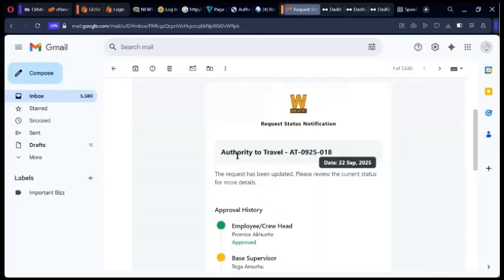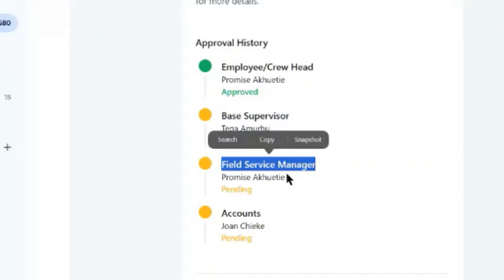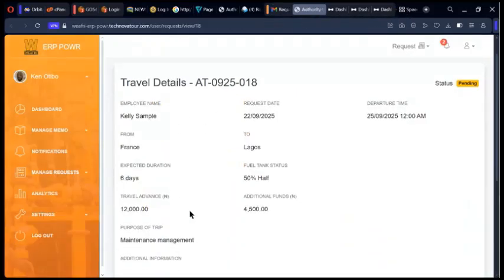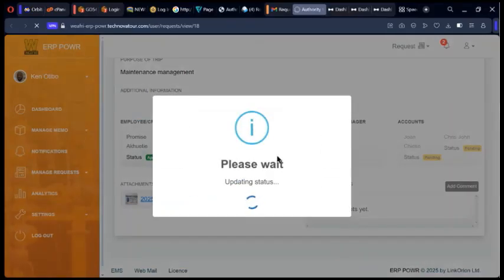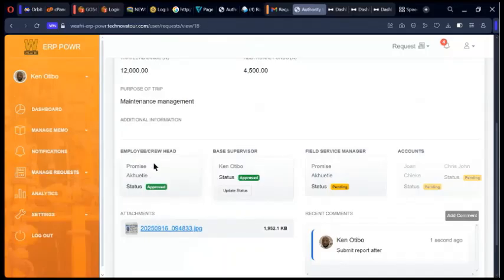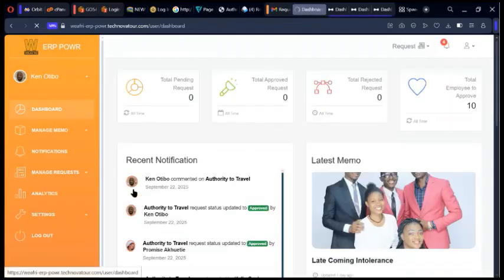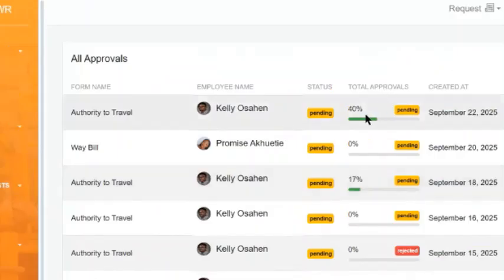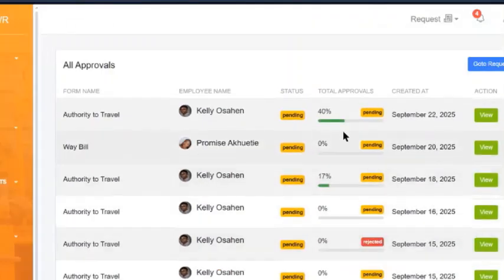ERP POWR: Digital Transformation Software Approval Module Demo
ERP POWR: The ERP Solution That Powers Digital Transformation For Your Company’s Operation, Approval Flows, & Document Management.

Most organizations are losing valuable time & productivity via slow, painful manual processes. This isn’t just inefficiency – it’s organizational limitation & loss of agility.

Our Solution, ERP POWR, is not just about automation – its goal is to give organizations back control & the super-power to be more while staying agile for future innovation.